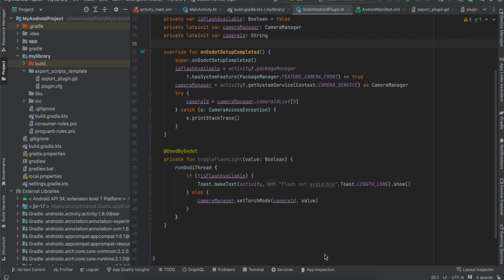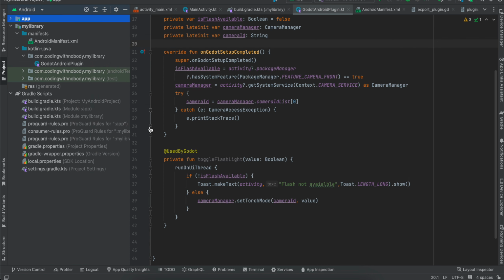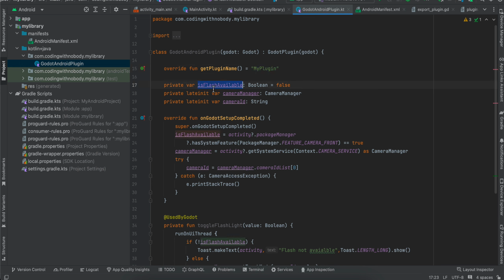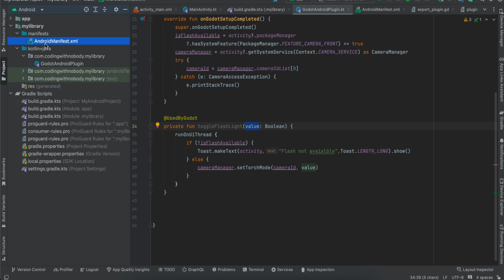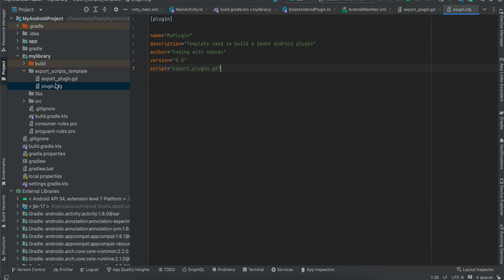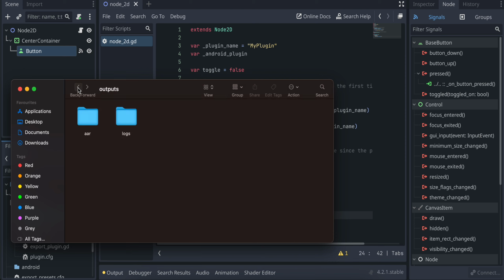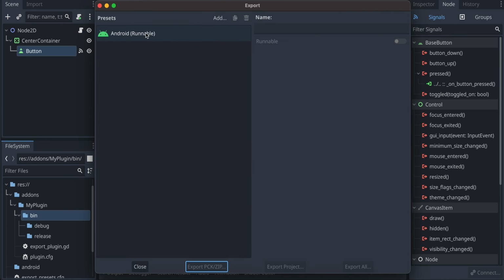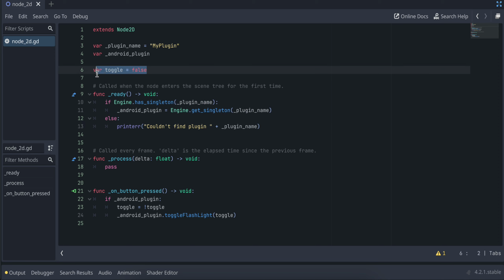How to create android plugin to Turn FlashLight On/Off in Godot Game Engine